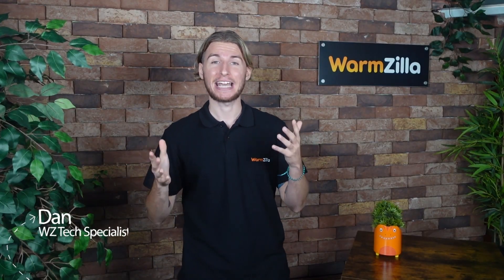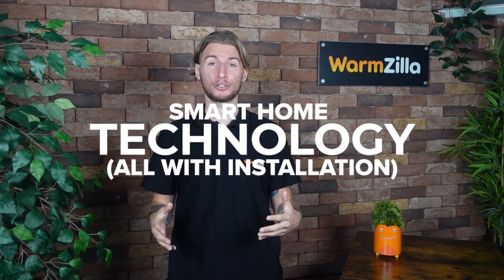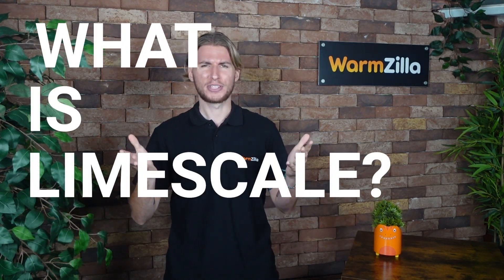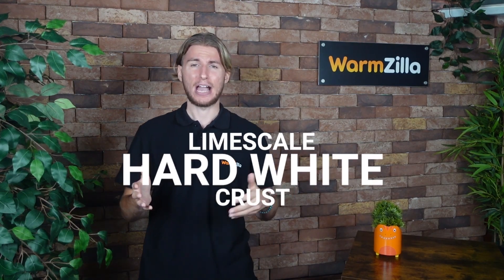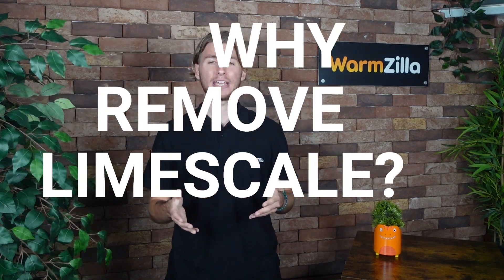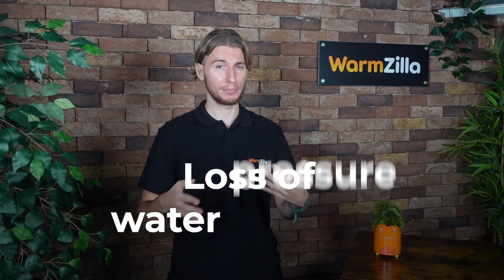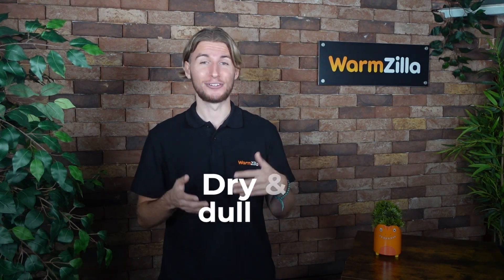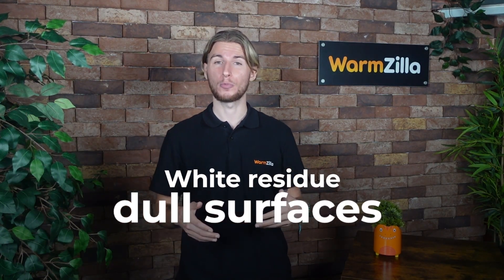What is a Limescale Filter?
0:00 What is a Limescale Filter?
0:44 What is LimeScale?
0:59 Why you should remove LimeScale?
1:46 Solution

What is a limescale filter, where do they come from, how do they work? If you're wondering the answers to these questions, wonder no more, for we have made a video to explain all these important questions.

If this video has started a thirst for even more limescale filter knowledge, then sate it with this here blog

it takes a couple of minutes. Finance plans start from around £10 per month, £0 deposit and 0% APR is available, if you want to spread the cost.